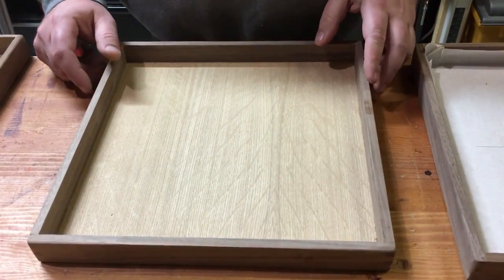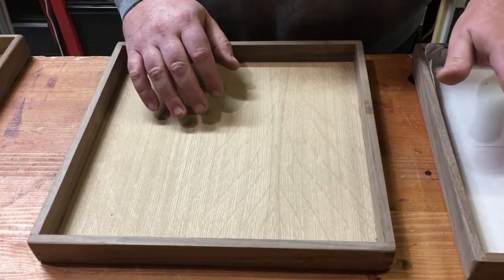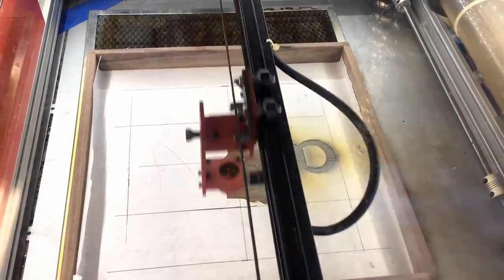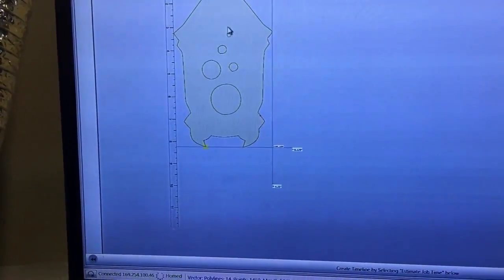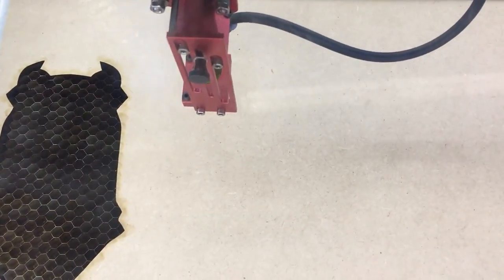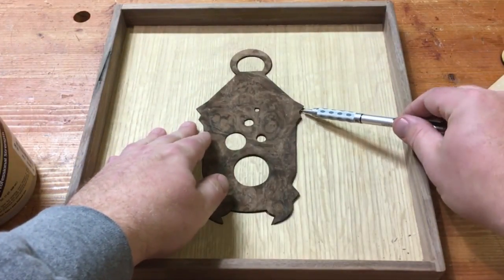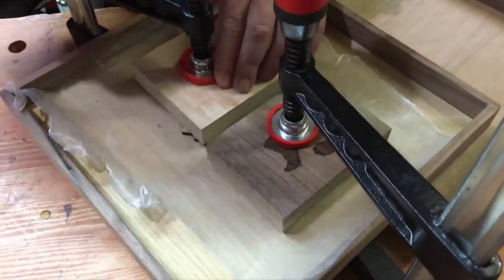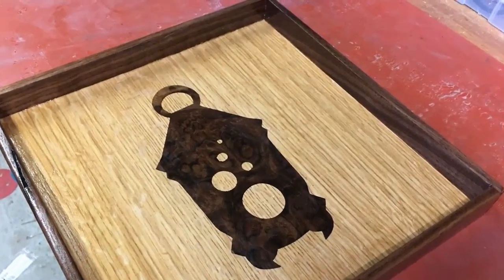Laser inlay tutorial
A relatively quick tutorial on how to use a laser engraver to do inlay. This is an older video.